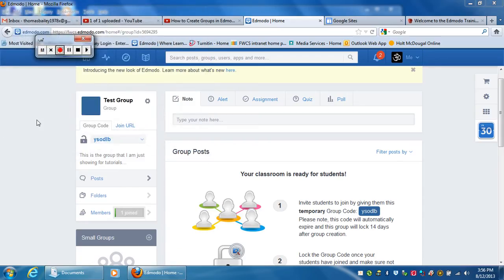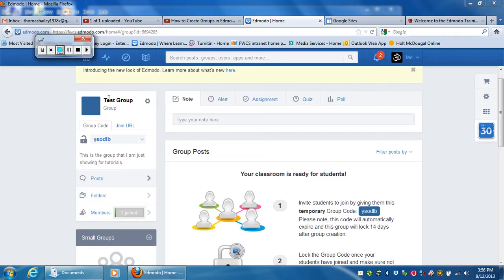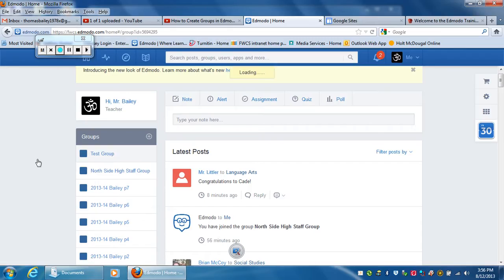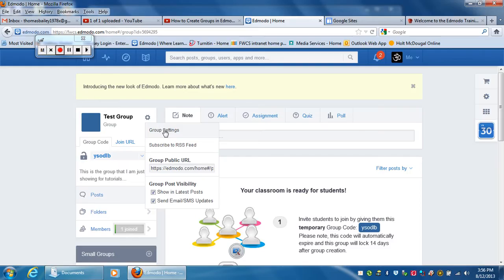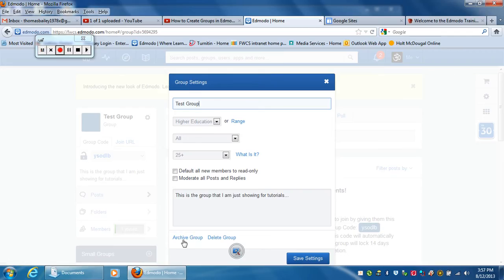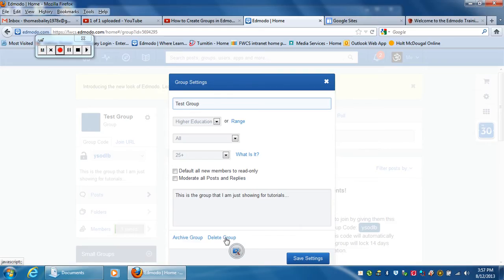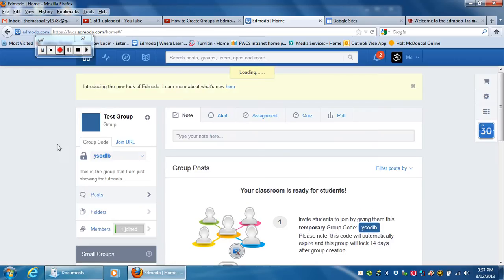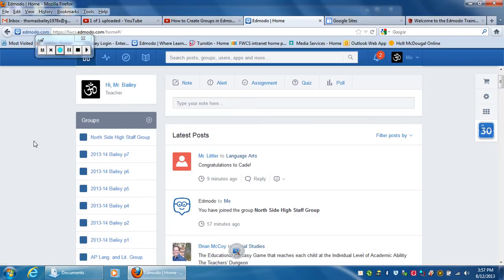How to Edit, Archive, or Delete a Group in Edmodo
In this video, I show to archive and delete a group in edmodo.